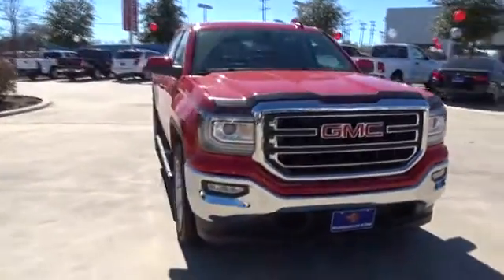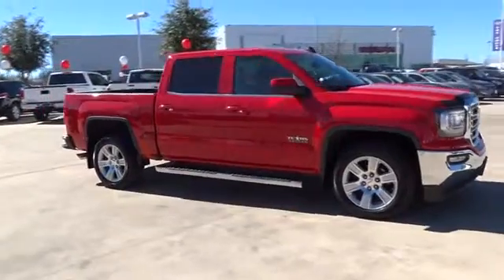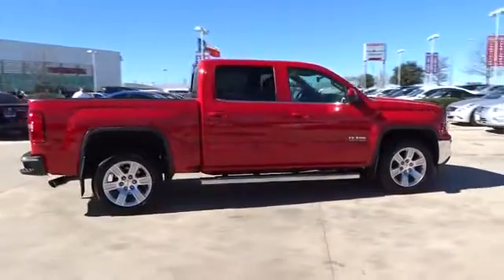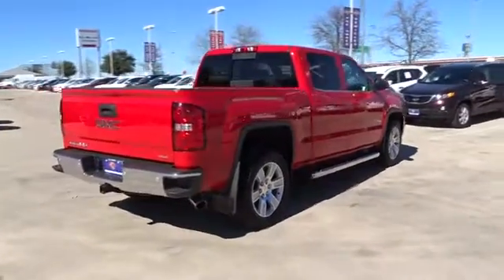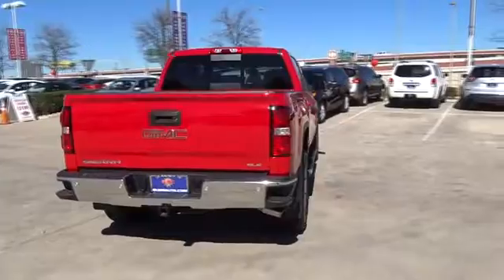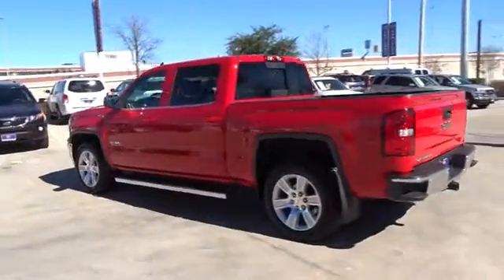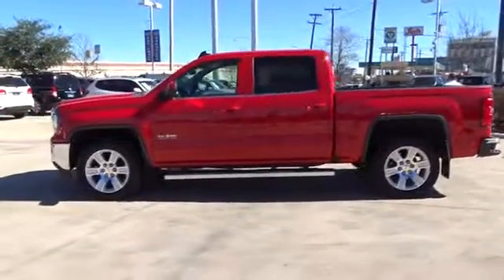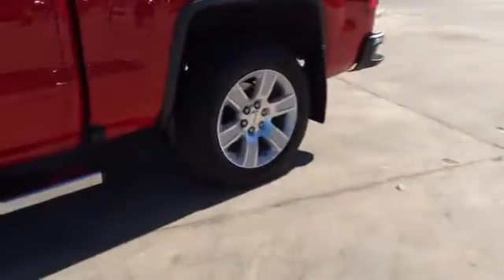2016 GMC Sierra 1500 San Antonio, Austin, Houston, New Braunfels, Helotes, TX N70086A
2016 GMC Sierra 1500
2016 GMC Sierra 1500 SLE - Stock#: N70086A - VIN#: 3GTP1MEC0GG225840

Gunn Nissan
12838 San Predro

This 2016 GMC Sierra 1500 SLE is a hard working truck that doesn't mind getting a little dirty! Clean Carfax, One Owner, 85 Point Quality Inspection Performed, 3 Month/3,000 Mile Limited Warranty Included, 6-Speaker Audio System, Bluetooth, Cruise Control, Dual-Zone Automatic Climate Control, Fully automatic headlights, HD Radio, High-Intensity Discharge Headlights, Navigation System, Power Windows w/Driver Express Up & Down, Radio: AM/FM Stereo w/8 Diagonal Color Touch Screen, Rear Vision Camera w/Dynamic Guide Lines, Remote Keyless Entry, Remote Locking Tailgate, Remote Vehicle Starter System, Running Boards, SiriusXM Satellite Radio, Steering Wheel Audio Controls, Steering wheel mounted audio controls, Theft Deterrent System (Unauthorized Entry), USB Input, Wheels: 17 x 8 Bright Machined Aluminum. Gunn Nissan - Come experience for yourself why we have the best reputation in San Antonio!Odometer is 678 miles below market average!Awards:* KBB.com Brand Image Awards